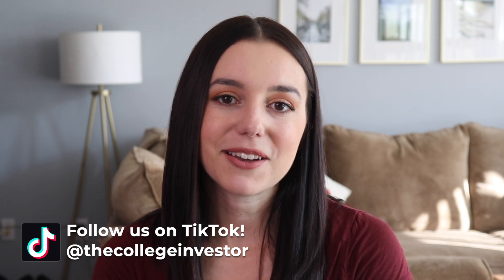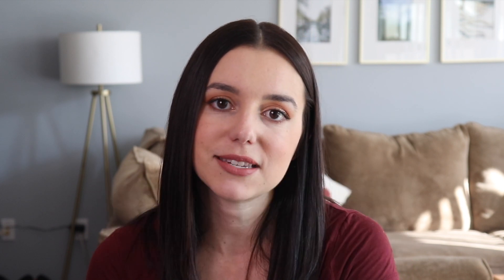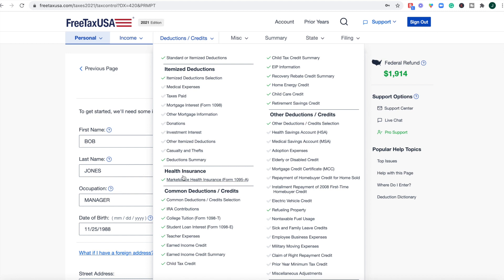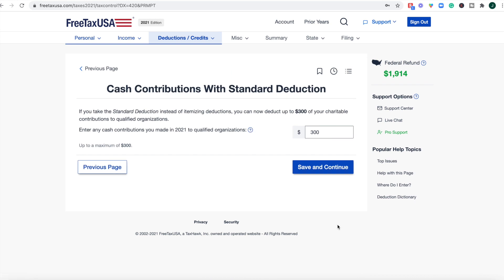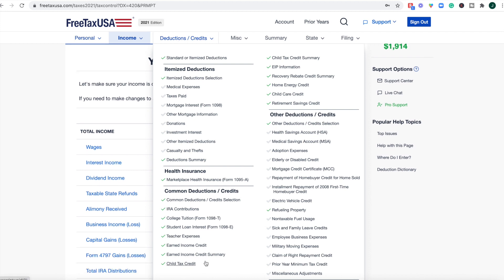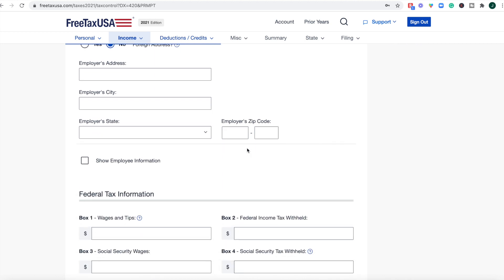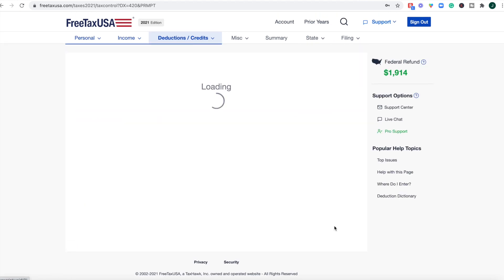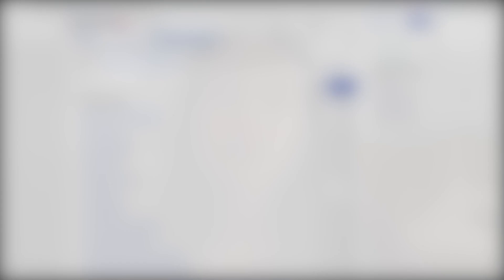FreeTaxUSA Review 2022 | Is It Really Free? We Share The Pros and Cons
In our FreeTaxUSA review, we break down the pros and cons of FreeTaxUSA, and answer the question - is it really free.

CHAPTERS
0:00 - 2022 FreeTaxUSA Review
0:41 - Is FreeTaxUSA really free?
1:12 - What's new in 2022
1:46 - FreeTaxUSA walkthrough
4:12 - Added features
4:37 - Notable drawbacks
6:44 - Is FreeTaxUSA right for you?

Here's what we're talking about in this video:

▶︎ What's new with FreeTaxUSA in 2022 and is it really free?

▶︎ FreeTaxUSA plans, pricing, and add-ons

▶︎ A walkthrough of FreeTaxUSA tax software

▶︎ Pros and cons of using FreeTaxUSA